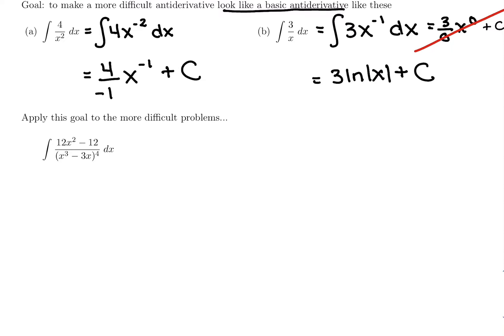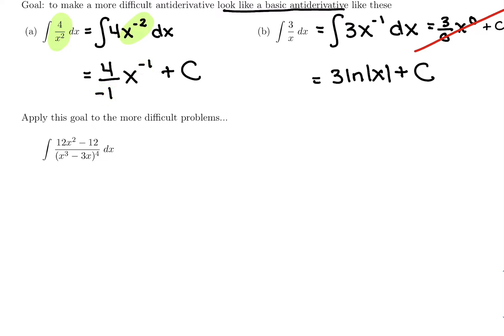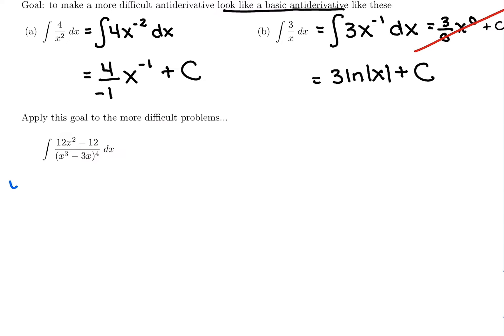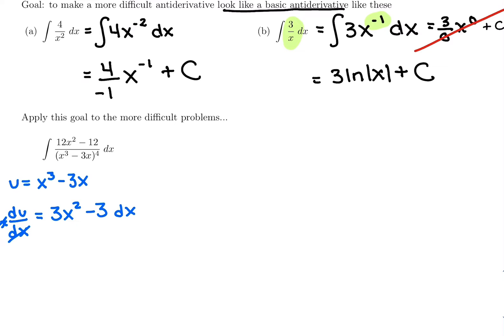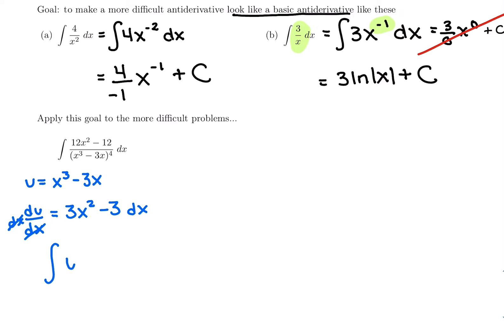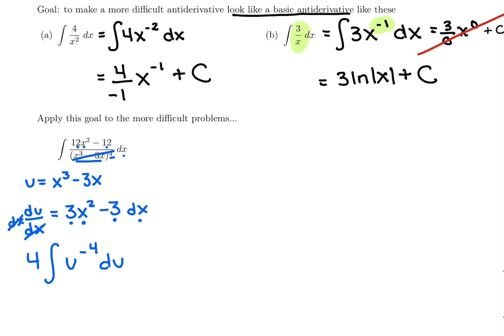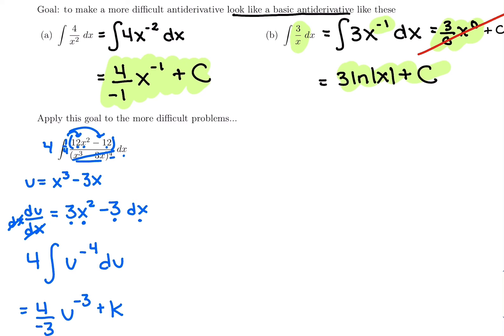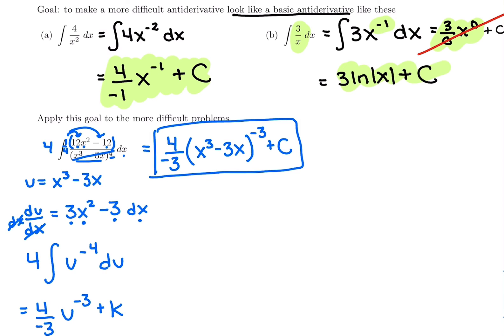Quotient Rule Integration By Substitution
"Breaking Down Barriers: Mastering Integration by Substitution for Quotients! 🔍📏 CalculusDemystified"